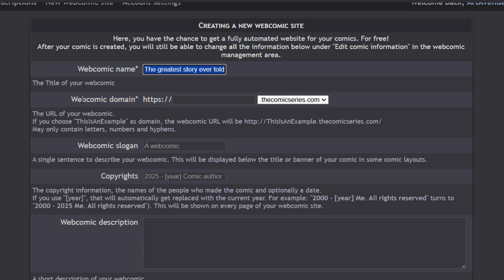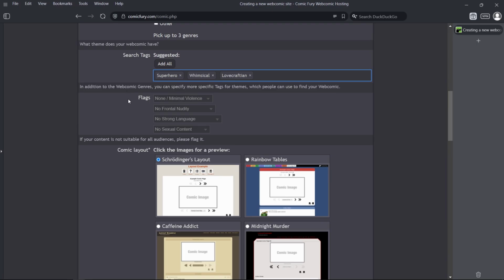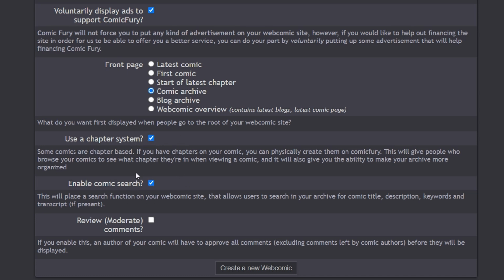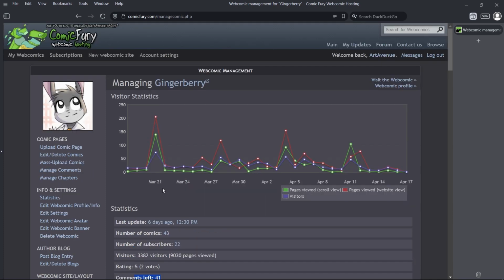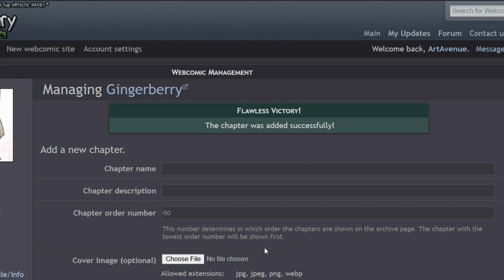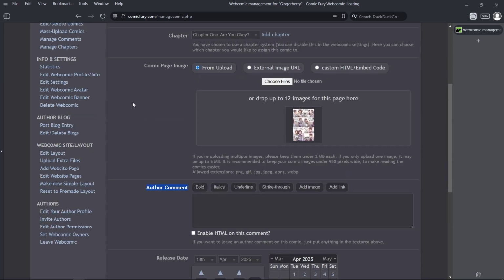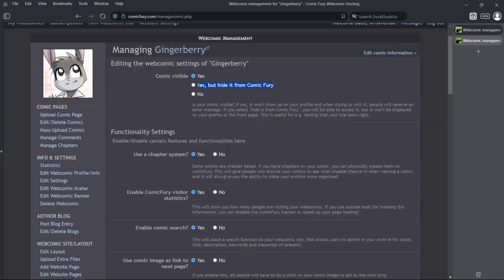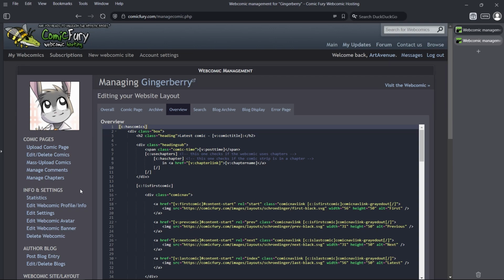How to Share/Post Comics on COMICFURY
A general overview on how to Use/Share/Post comics on ComicFury, a webcomic hosting site. I walkthrough all the basics to get yourself set up and ready.